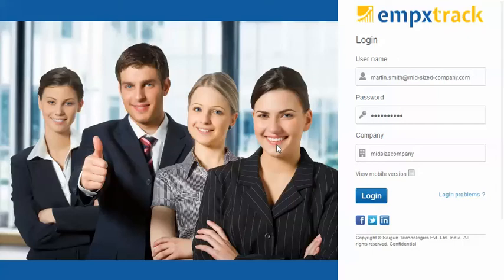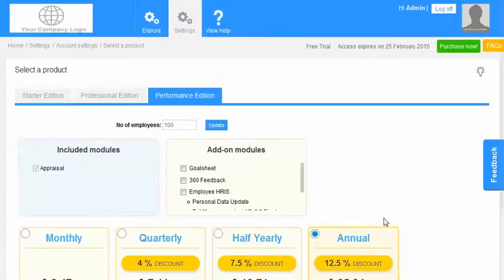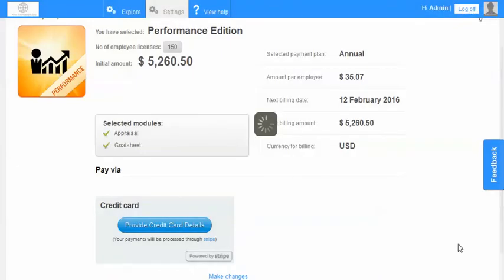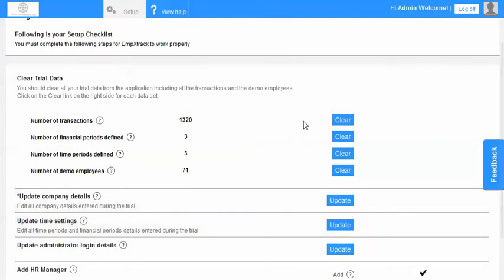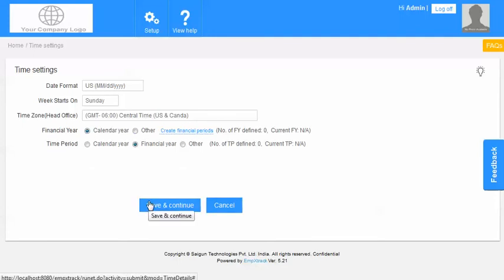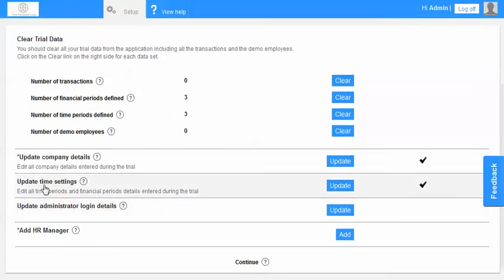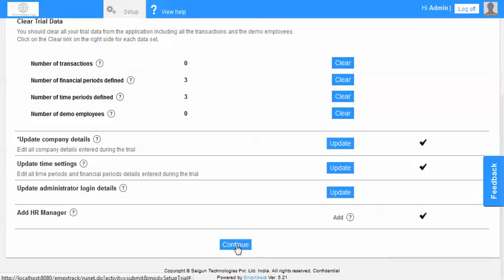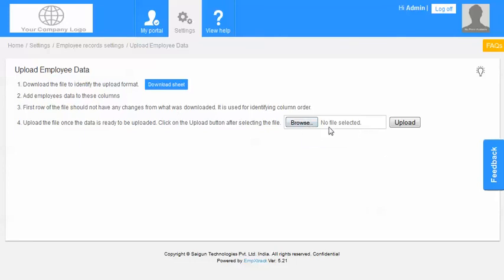EmpXtrack Purchase and Initial Setup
This document describes the credit card purchase mechanism for EmpXtrack. It further explains the key steps in clearing test data, setting up an HR Manager and time periods and finally uploading employees to start using EmpXtrack quickly.